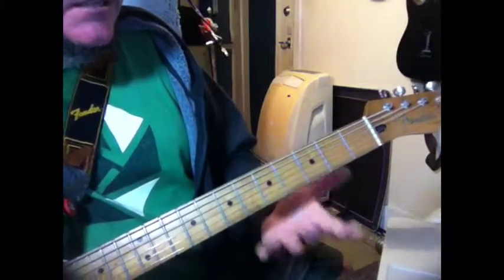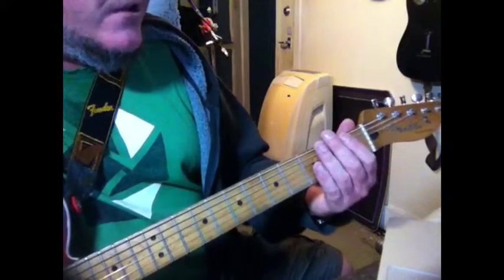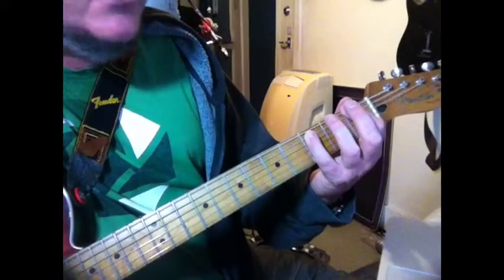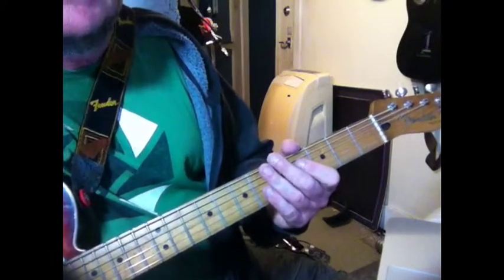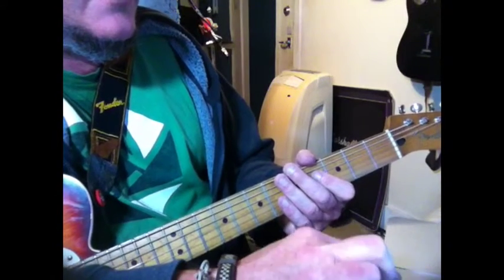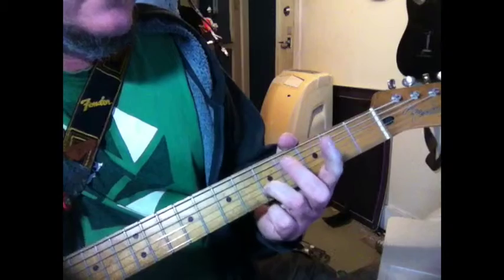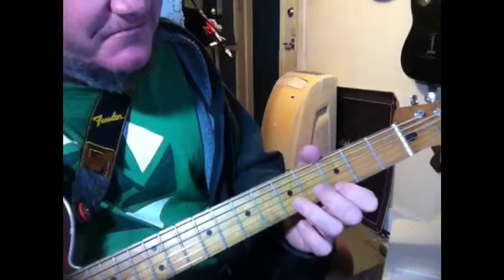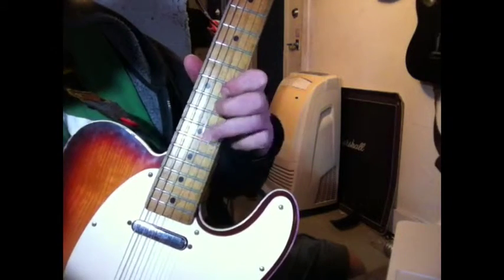How to play 'Use Somebody' by Kings of Leon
We (BIS guitar/bass/drums classes) are doing this term 3 for an assembly piece. Arranged fot 2 guitars.Get into it